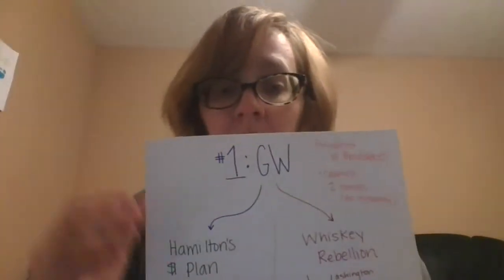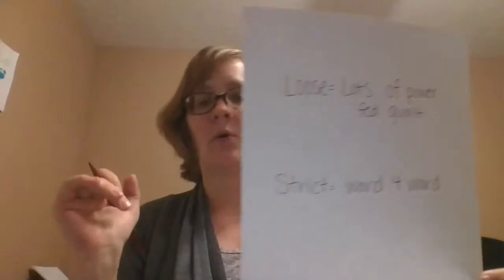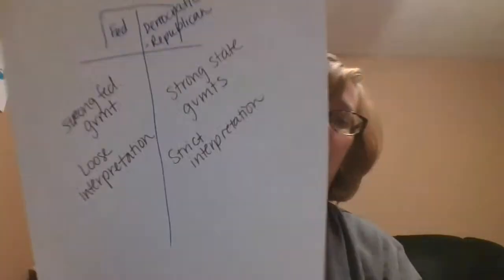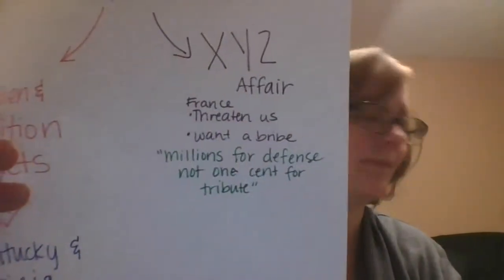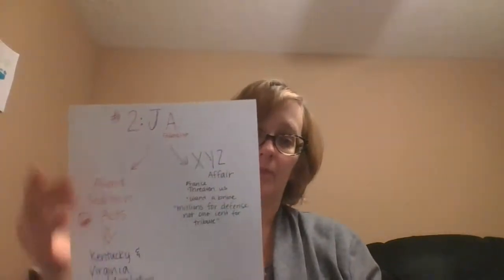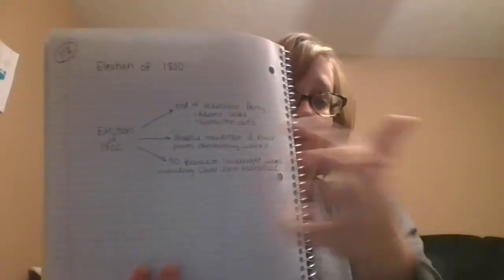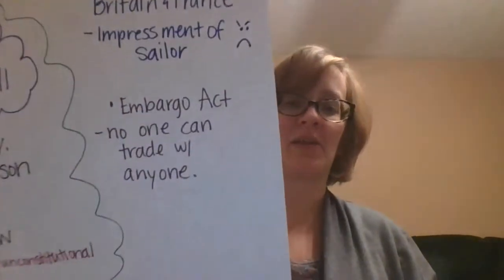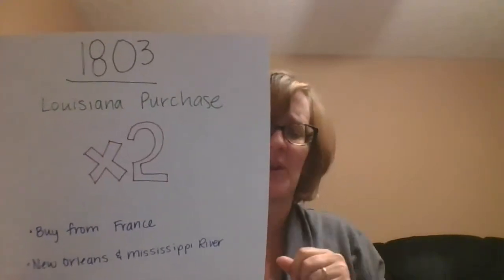New Nation Review